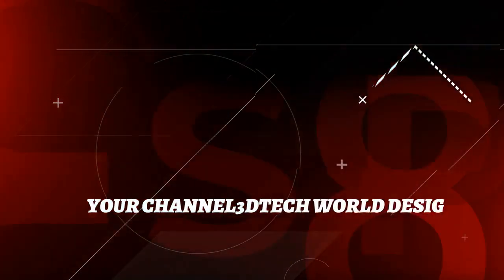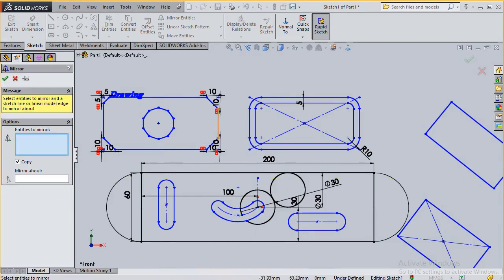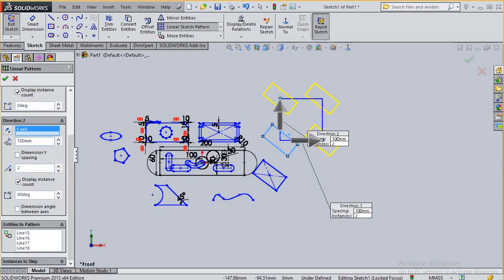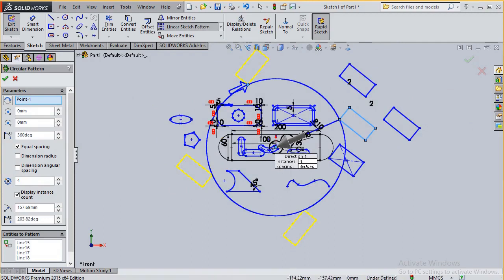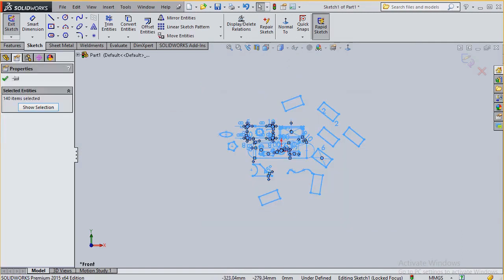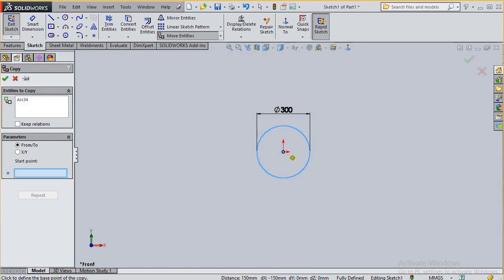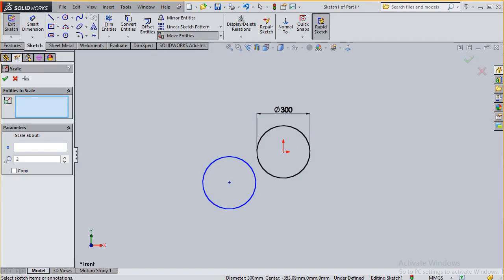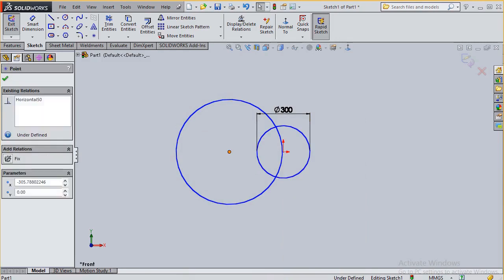Beginners solid works tutorial-5 2d sketch tool Offset, Mirror, Linear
2d sketch tool Offset, Mirror, Linear Pattern, Circular patter